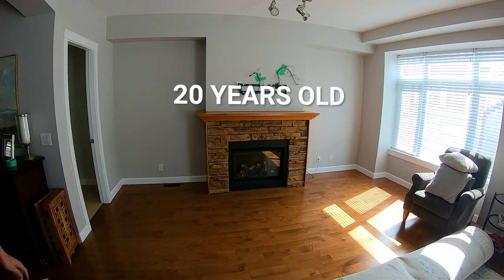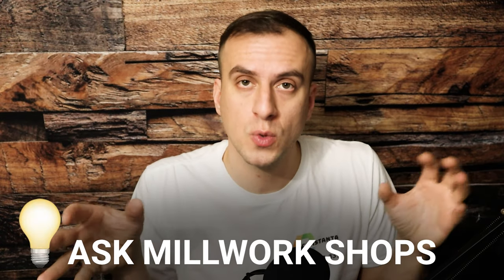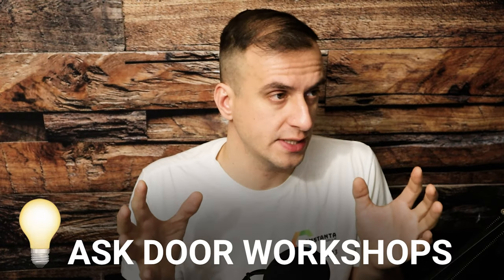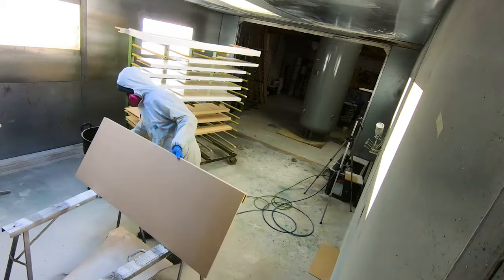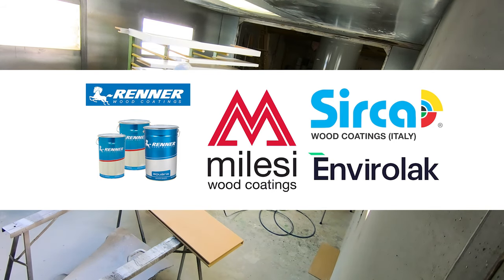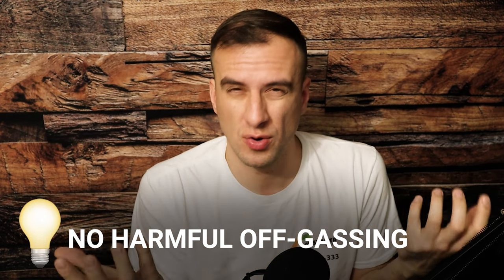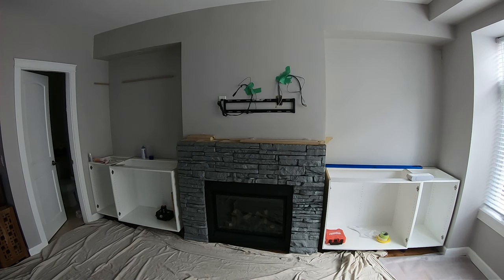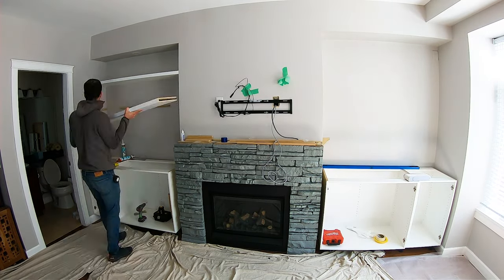HOW TO make custom WALL UNIT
Complete DIY or diluted with some outsourcing - I give all types of tips on how to make paint and install a tv WALL unit.

Live in Vancouver BC (or Greater Vancouver Area )  and want to work together?

We do cabinet refacing and refinishing as well as New cabinets in Vancouver and the entire Greater Vancouver Area.

00:00 Intro
00:40 wall unit layout
02:12 making cabinets for your wall unit | options
02:47 DIY MDF wall unit
03:14 paining TV unit | options
03:45 paint for spraying mdf - options
05:38 on site install
06:52 - how to not have gaps around cabinets
07:53 floating shelves with no gaps
08:22 installation of floating shelves